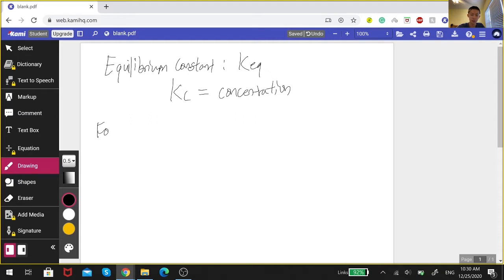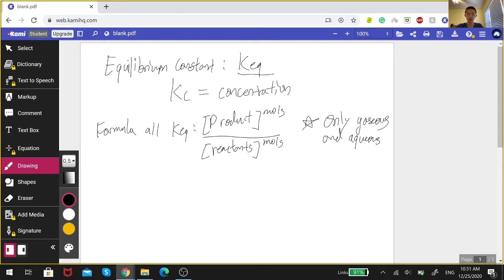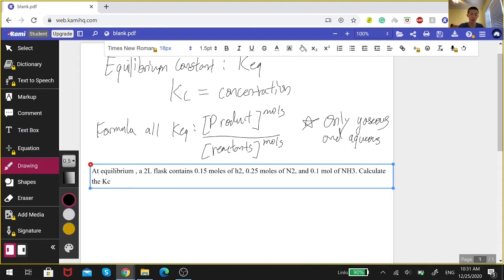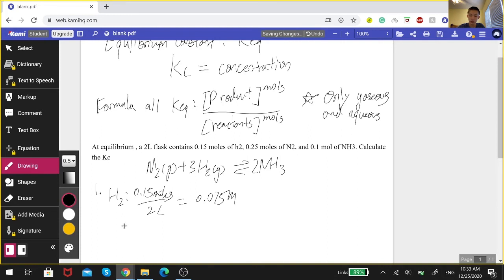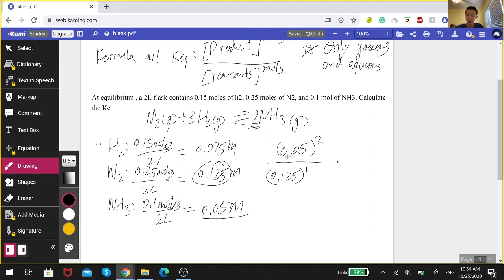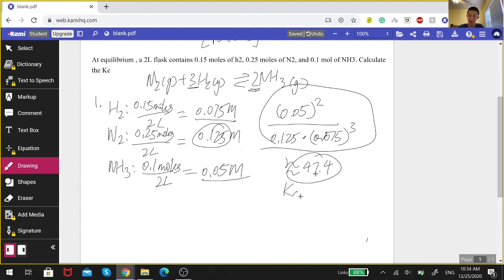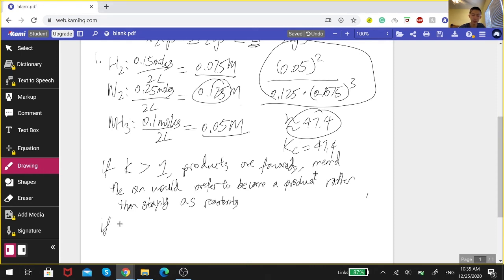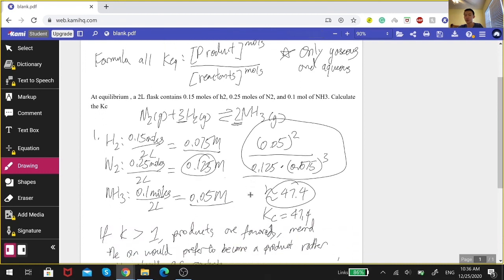U9V1 Equilibrium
Hi! In this video, we'll talk about equilibrium.